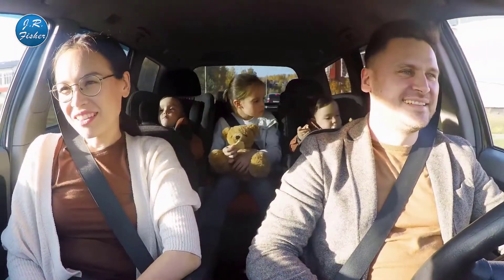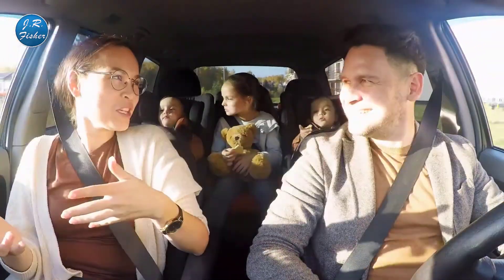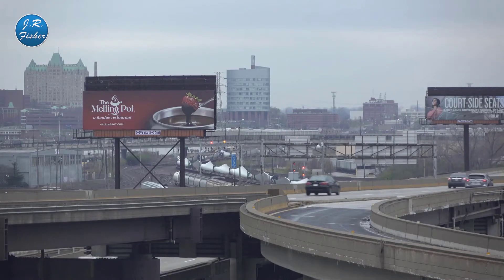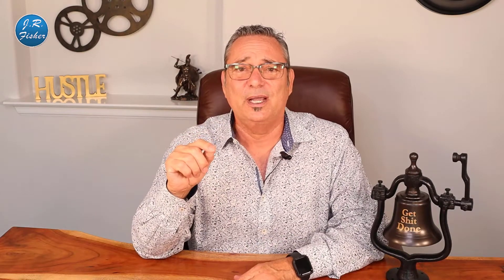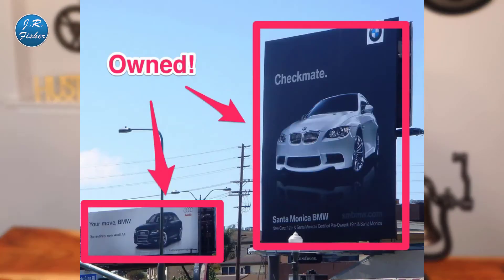📲Digital Marketing - Learn some basic ideas of Digital Marketing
Digital Marketing - Learn some basic ideas of Digital Marketing. You want to know how to do digital marketing and more importantly, what are the basics of it? Well, if you learn that you can have a whole new career and there are jobs, positions, and things you can do out there to make a lot of money with digital marketing. In this video, I'm gonna go through what all the basics are, what they're used for, and how you can do them.

✅00:00 - DIGITAL ESSENTIALS
✅00:38 - WHAT IS DIGITAL MARKETING?

Digital marketing is selling products and or services through online memes. This could be social media, websites, or anything online that people can access.

✅02:44 - 1. SEARCH ENGINE OPTIMIZATION
✅03:24 - 2. SEARCH ENGINE MARKETING
✅03:42 - 3. CONTENT MARKETING
✅04:16 - 4. SOCIAL MEDIA MARKETING
✅04:31 - 5. PAY-PER-CLICK ADVERTISING
✅04:46 - 6. AFFILIATE MARKETING
✅05:41 - 7. E-MAIL MARKETING

Digital marketing is a whole lot easier now than it was in the beginning because there's so much software now that automates everything for you. When I started out, we don't have all the software and you had to actually figure stuff out and do some coding. Nowadays, you don't have to because it's really simple.

If you have additional questions or any questions to do with selling online, don't hesitate to leave them in the comments section below and I'd be happy to help you out.

Send packages to:
1 Chisholm Trail Rd. Suite #450